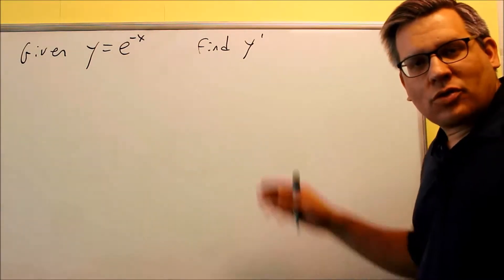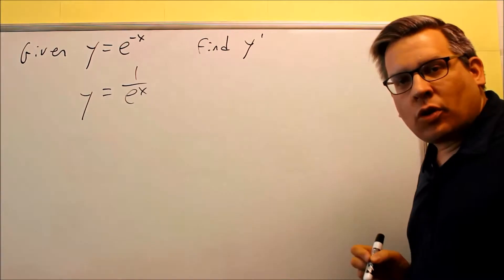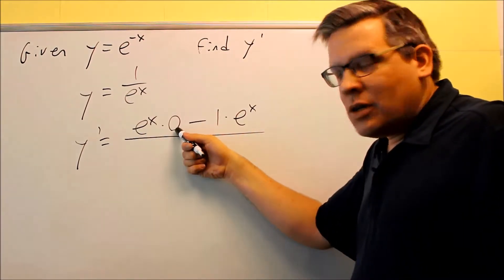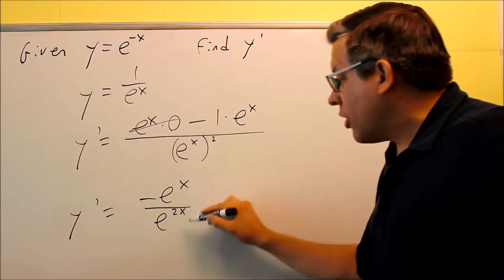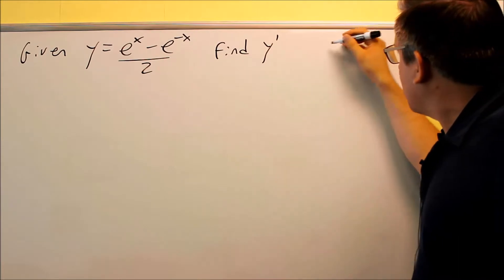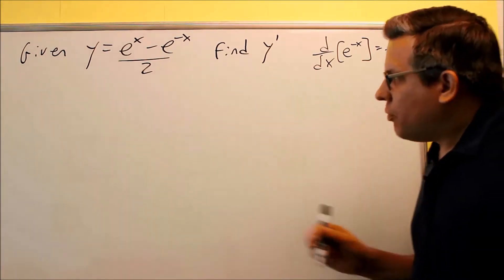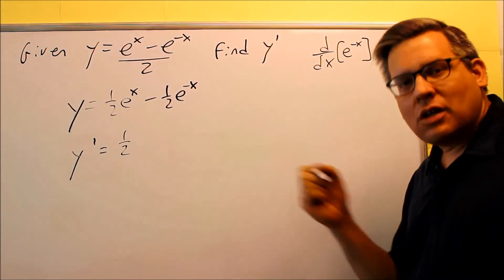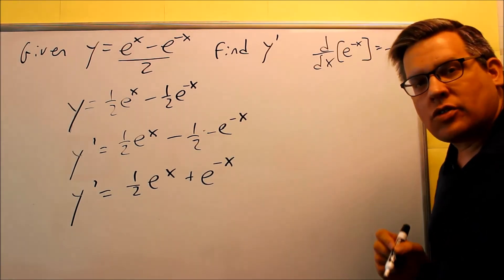Derivative of e^-x with Example (Without Using the Chain Rule)